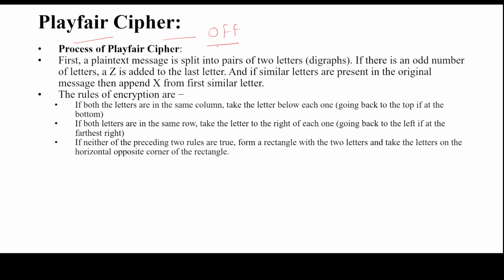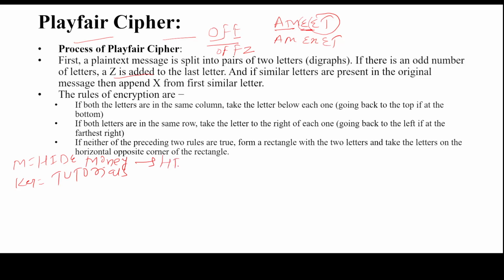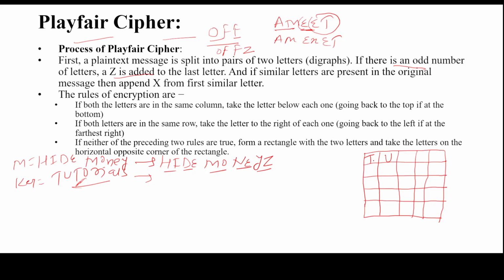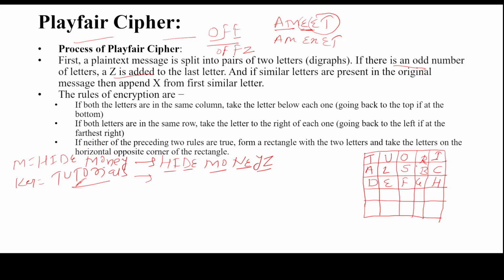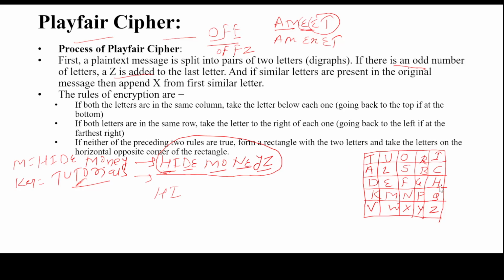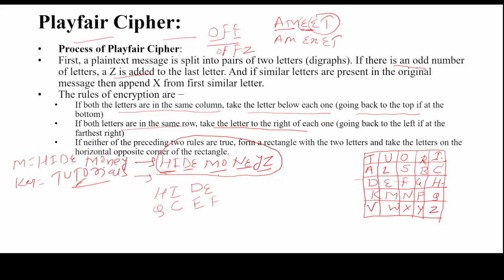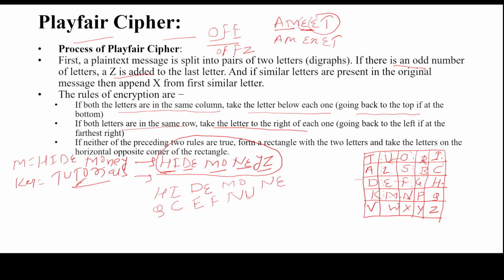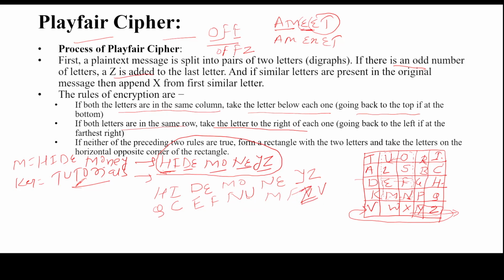2.11_Playfair Cipher_Explained with Solved Example_Cryptography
Here, we solved the example:
Message or data or plaintext: hide money